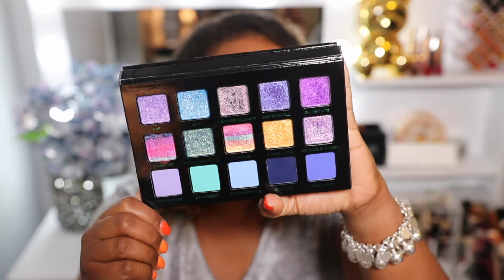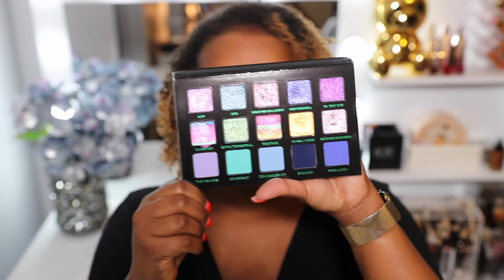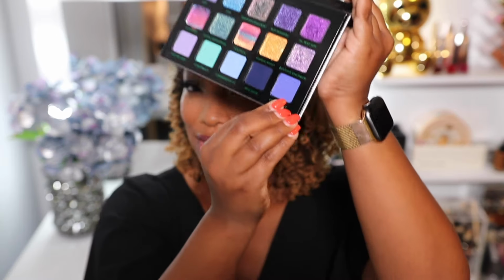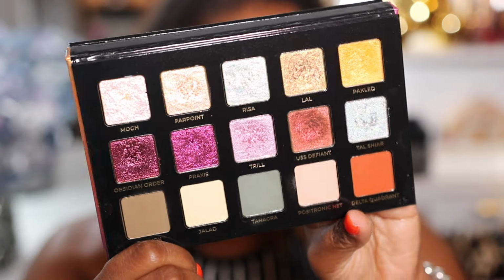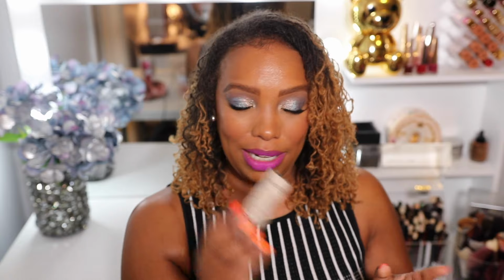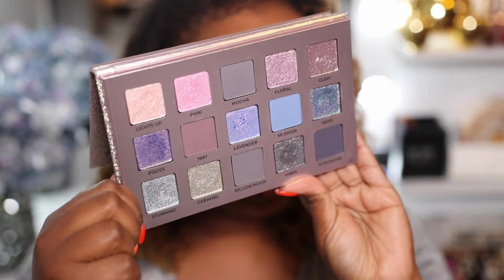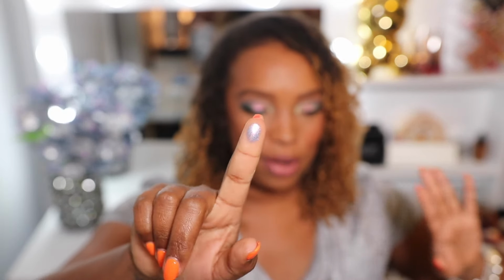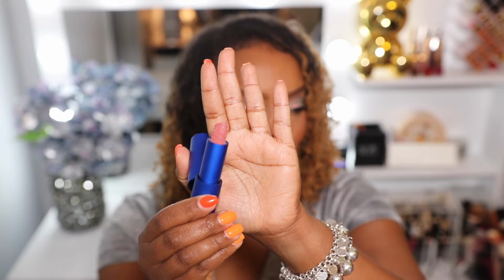Adept Cosmetics Mashup @AmyLovesMakeup Palette X Element 115 | Sumarian Sunset | Flying Fiddles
Hi! My name is Ashleigh and I love makeup! Today I have an ultimate mashup using @AmyLovesMakeup Amy Loves Palette by Adept Cosmetics along with their Element 115, Sumarian Sunset and Flying Fiddles palettes.

💜Need A Code?
Glaminatrix "DrAsh"
Klarity Kosmetics "DrAsh"

💄Eyeshadow Palettes Mentioned:
Adept Cosmetics Flying Fiddles
Adept Cosmetics Element 115
Adept Cosmetics Sumarian Sunset
Adept Cosmetics X Amy Loves Makeup Amy Loves